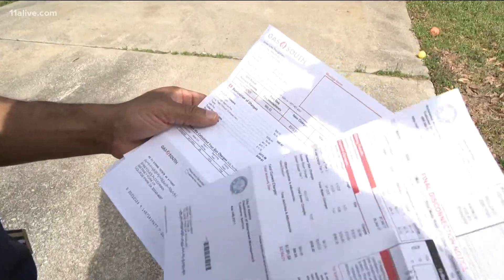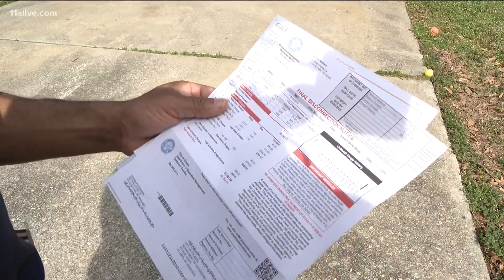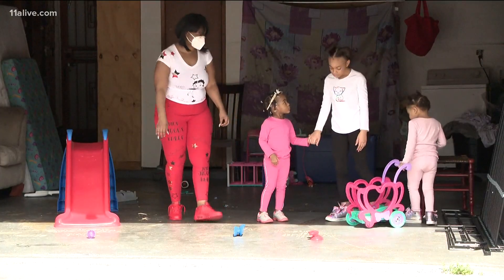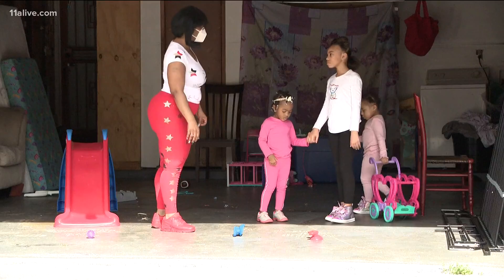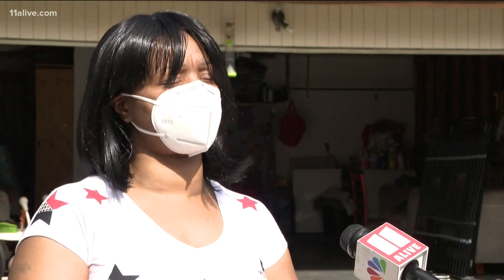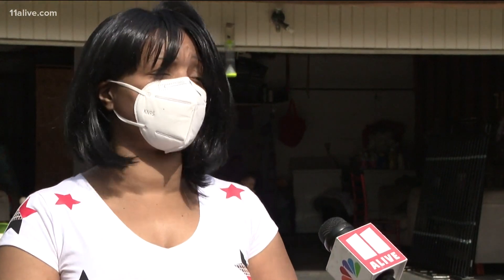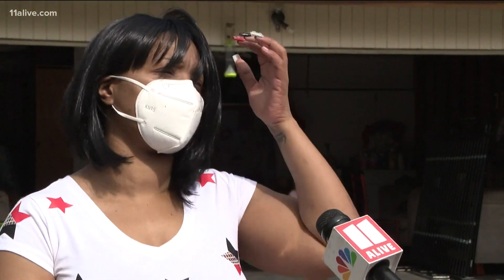Fulton County residents impacted by pandemic can apply for program to help pay rent, utilities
Here is how the rental assistance program works.